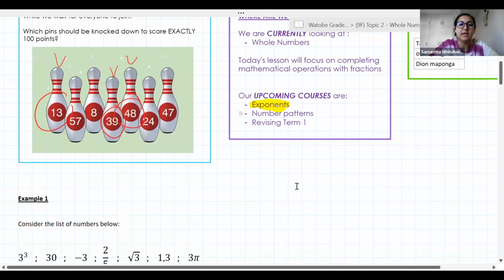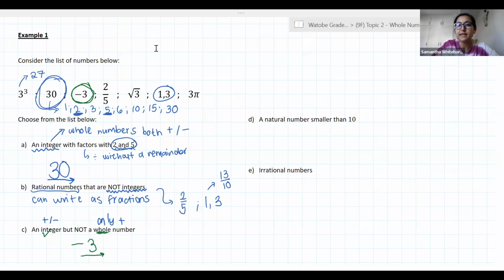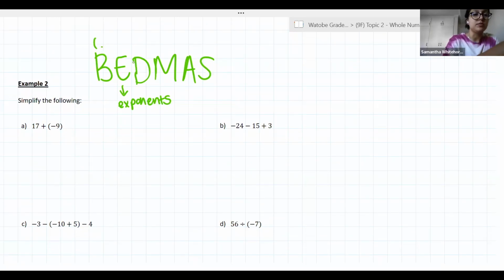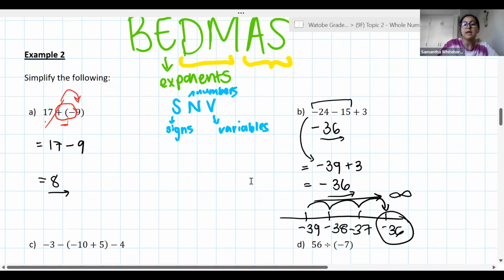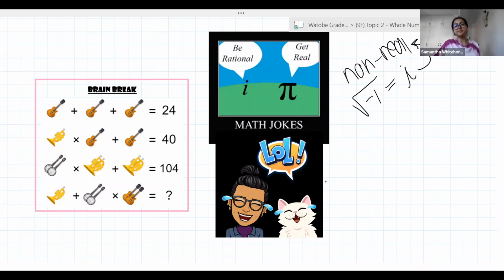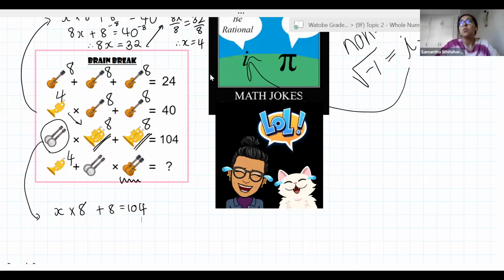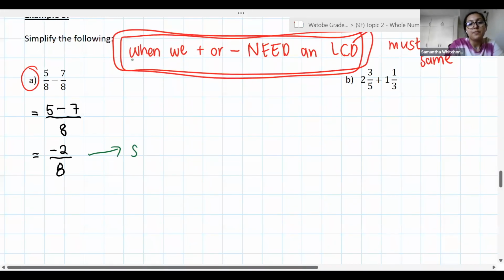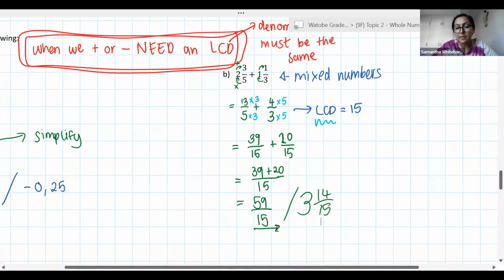Grade 9 - Whole Numbers and Integers Foundation (consolidation)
Grade 9 | whole numbers | integers | rational number | irrational number | natural number | bedmas |